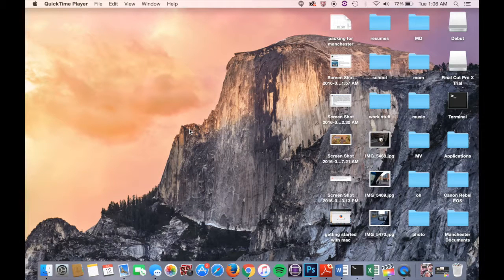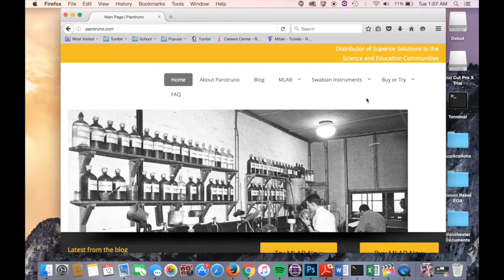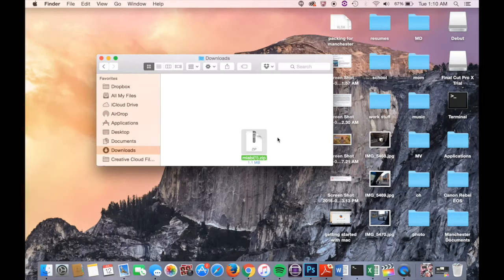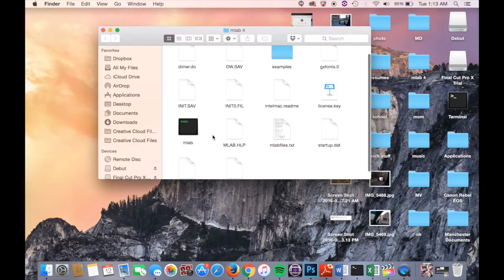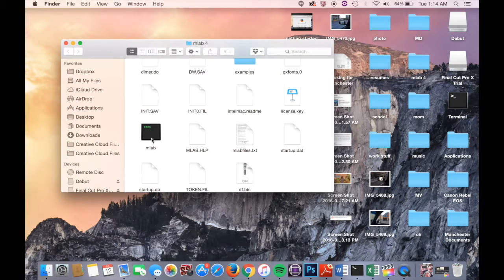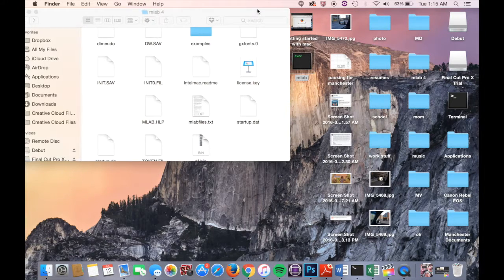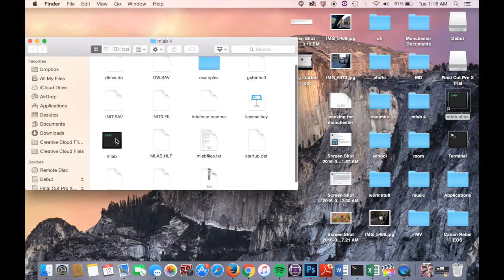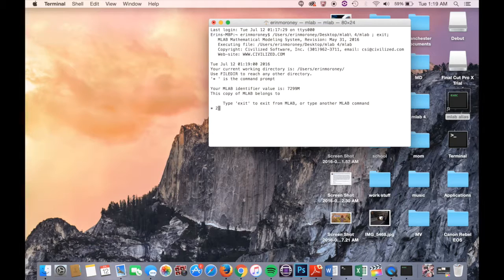How to Install and Run MLAB on Mac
This videos demonstrates how to download, install, and run MLAB on a Mac operating system.